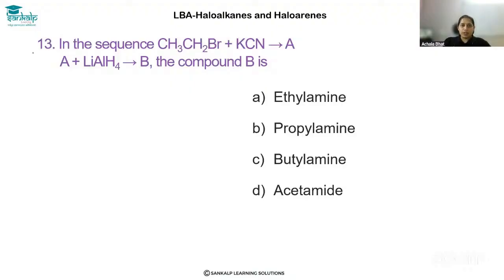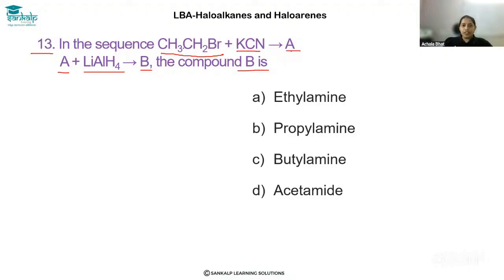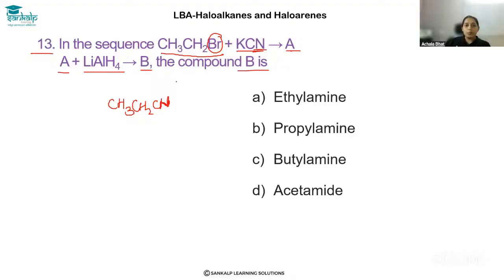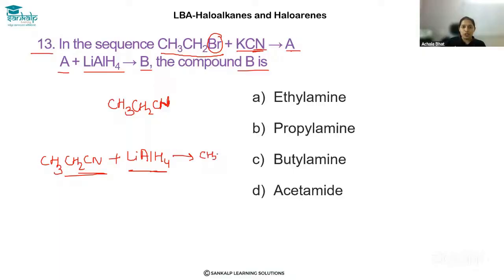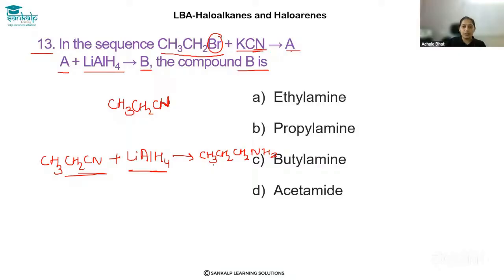LBA KCET II PU Chemistry Haloalkanes and Haloarenes MCQ 13